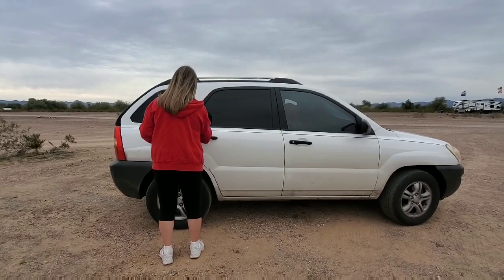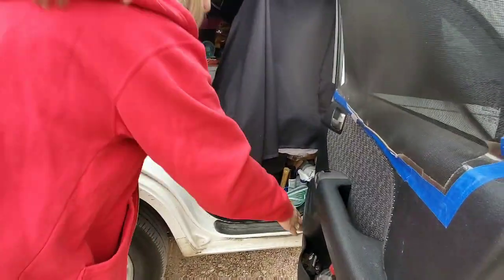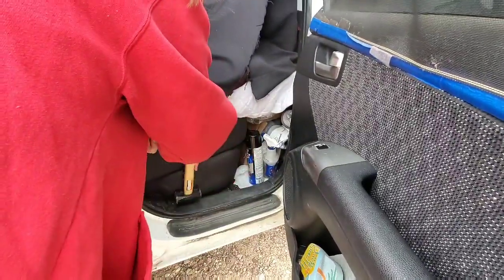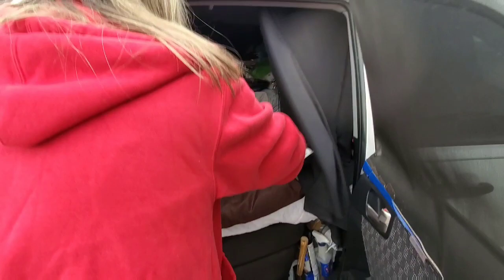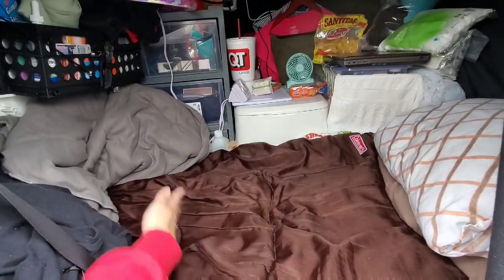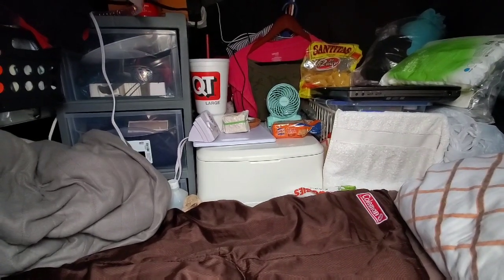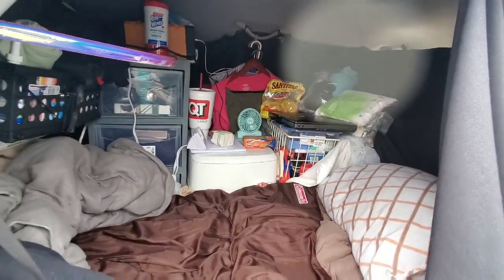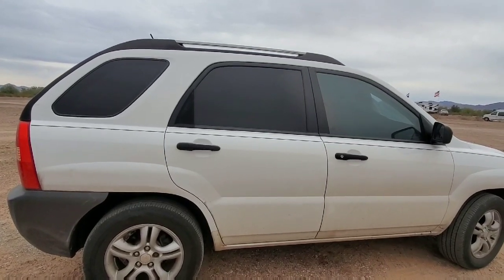Tour Of My Friends Kia Sportage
This is a tour of my good friends Kia Sportage. For those that want to get on the road and don't want to wait, she has a lot of great ideas for traveling, and living on the road.